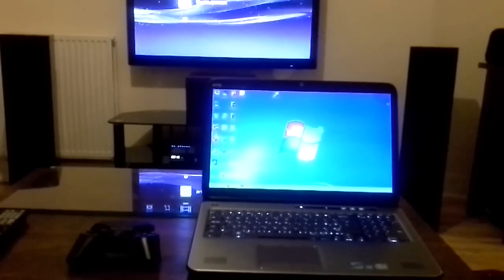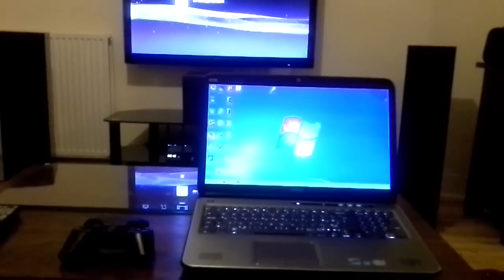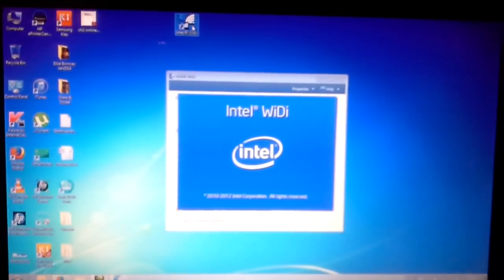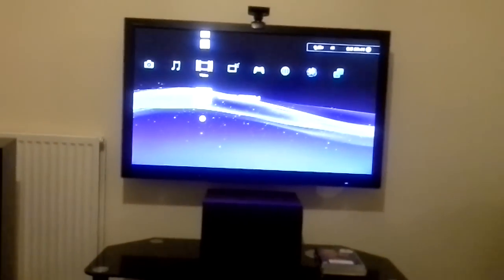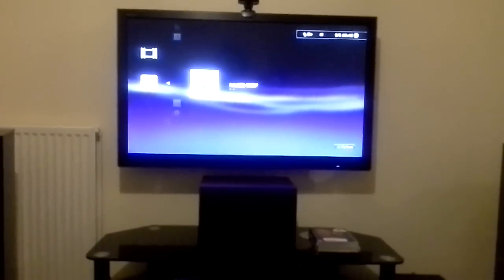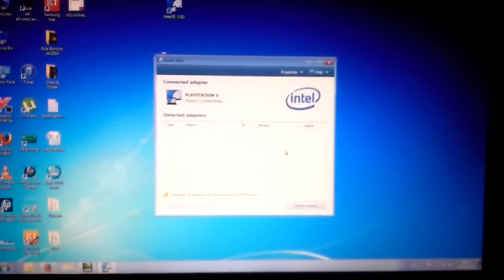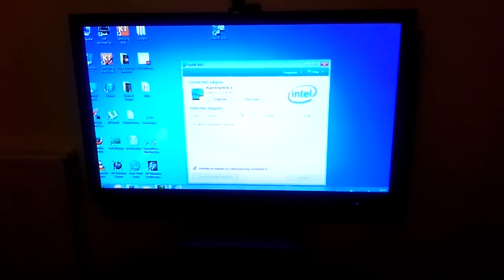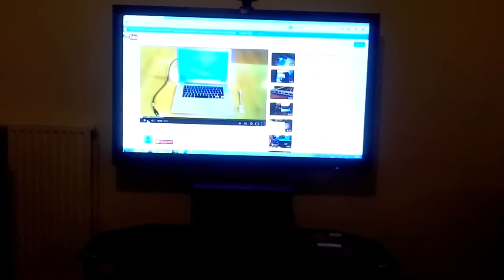how to wirelessly connect computer to tv via PS3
How to connect your laptop wirelessly to hdtv via Ps3 using compatiable intel Widi Wlan adapter.